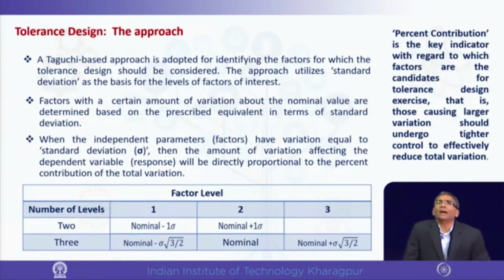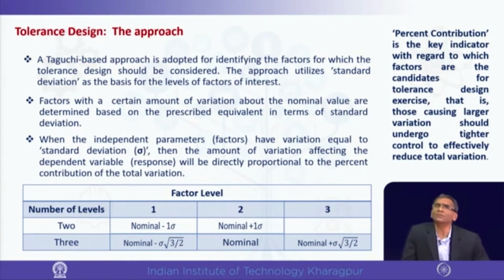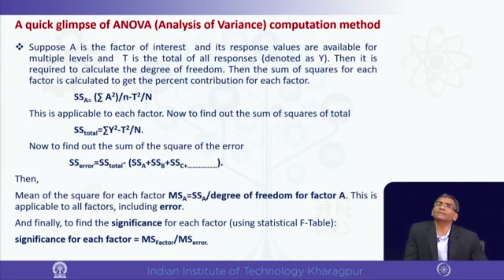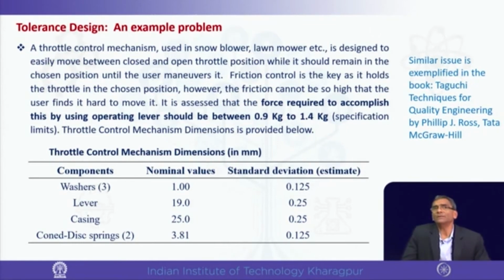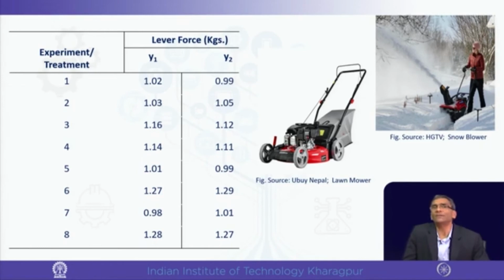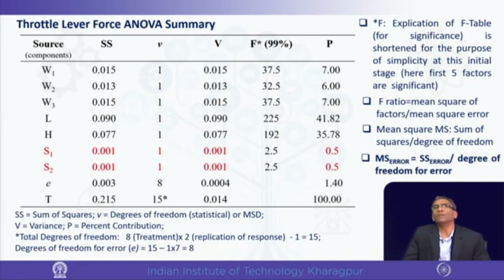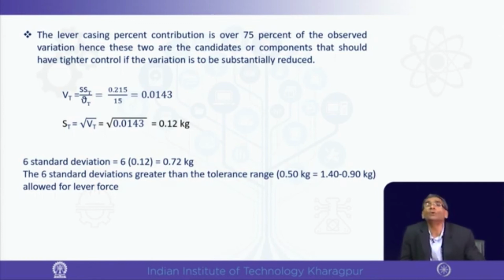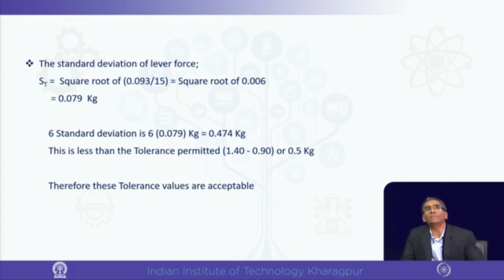Lec 31: Tolerance Design: Taguchi Robust Engineering